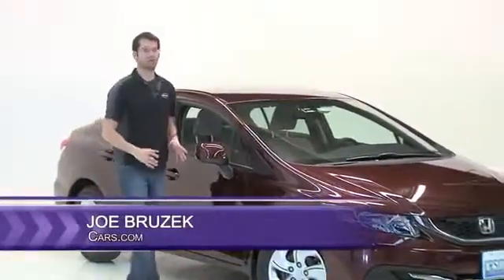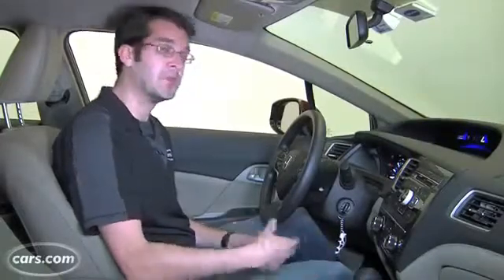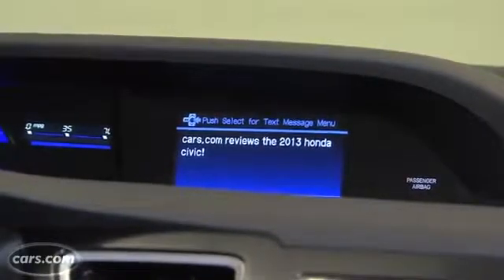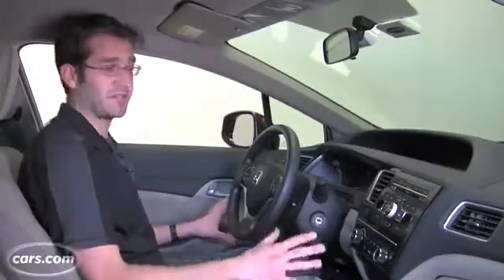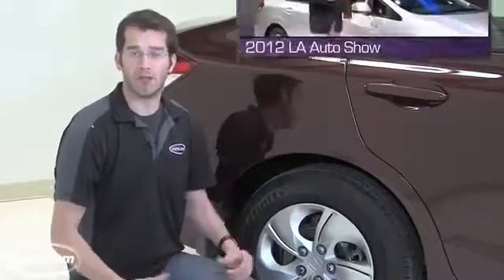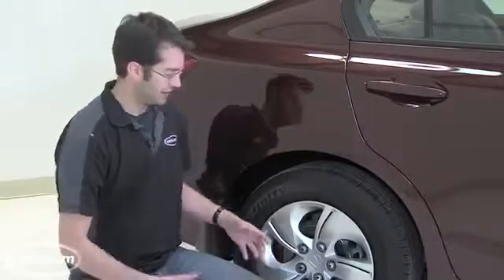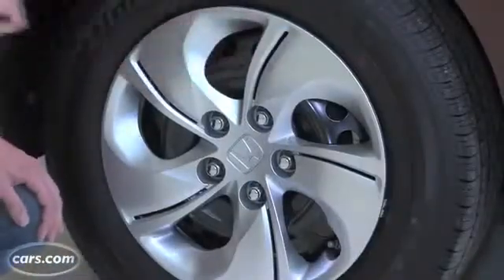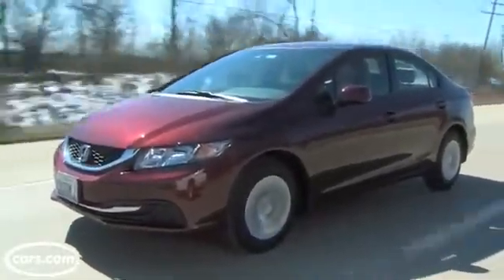2013 Honda Civic Car Video Review